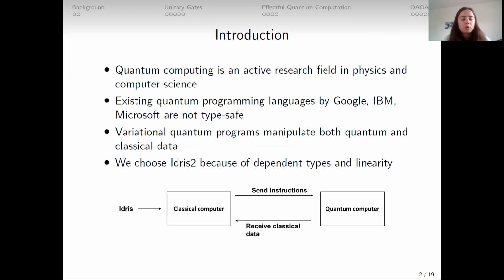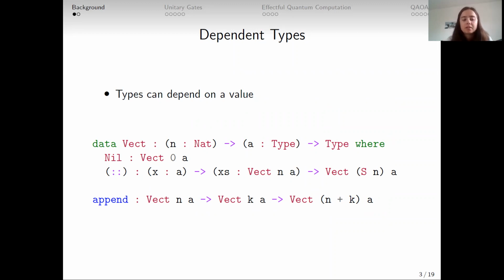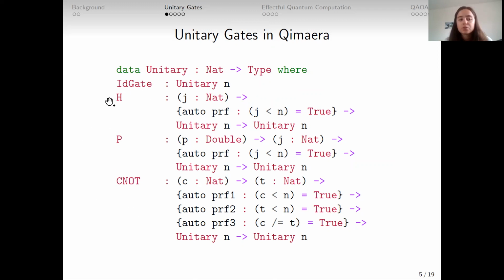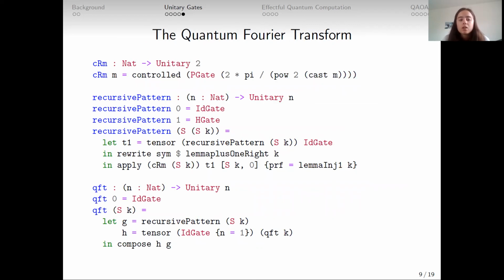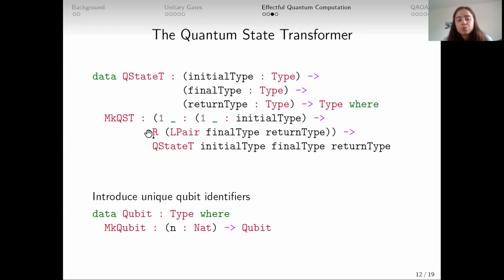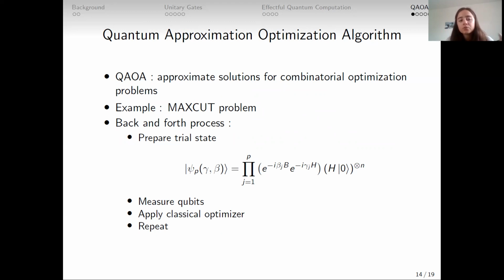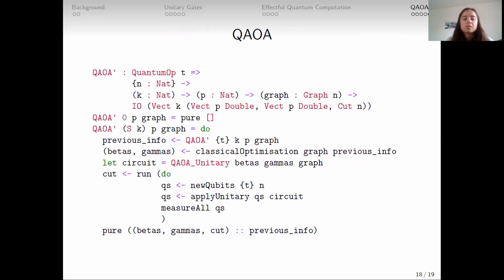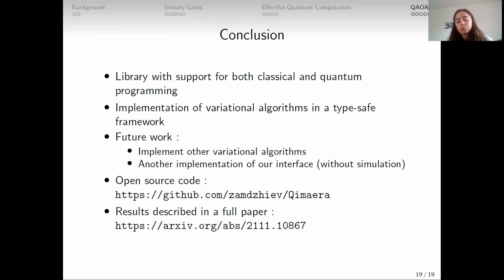[PLanQC'22] Type-safe (Variational) Quantum Programming in Idris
Type-safe (Variational) Quantum Programming in Idris

Liliane-Joy Dandy (EPFL, Ecole Polytechnique)
Emmanuel Jeandel (LORIA, University of Lorraine)
Vladimir Zamdzhiev (Inria, LORIA, Universite de Lorraine)

Variational Quantum Algorithms are hybrid classical-quantum algorithms where classical and quantum computation work in tandem to solve computational problems. These algorithms create interesting challenges for the design of suitable programming languages. In this paper we introduce Qimaera, which is a set of libraries for the Idris 2 programming language that enable the programmer to implement (variational) quantum algorithms where the full power of the elegant Idris language works in synchrony with quantum programming primitives that we introduce. The two key ingredients of Idris that make this possible are (1) dependent types which allow us to implement unitary (i.e. reversible and controllable) quantum operations, and (2) linearity which allows us to enforce fine-grained control over the execution of quantum operations that ensures compliance with the laws of quantum mechanics. We demonstrate that Qimaera is suitable for variational quantum programming by providing implementations of the two most prominent variational quantum algorithms, QAOA and VQE. To the best of our knowledge, this is the first implementation of these algorithms that has been achieved in a type-safe framework.